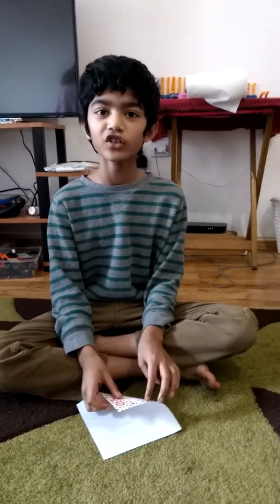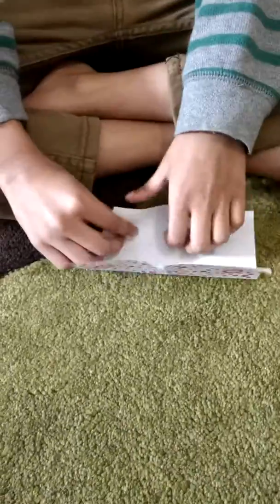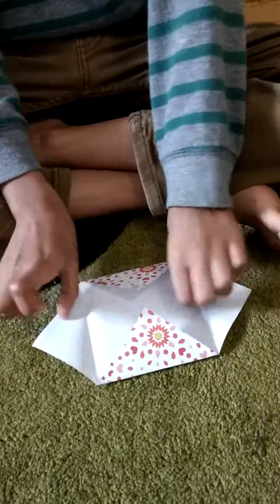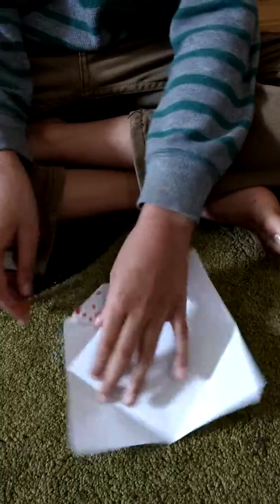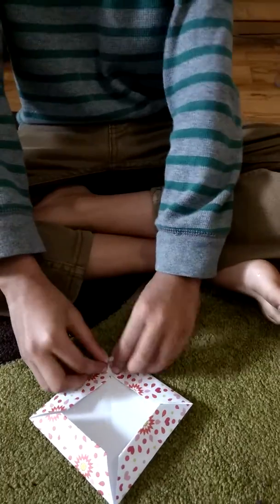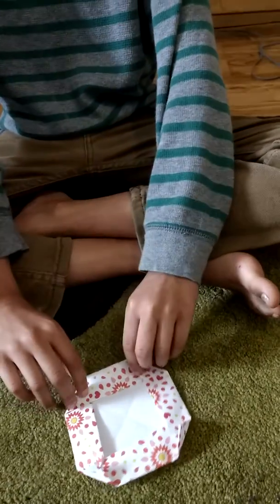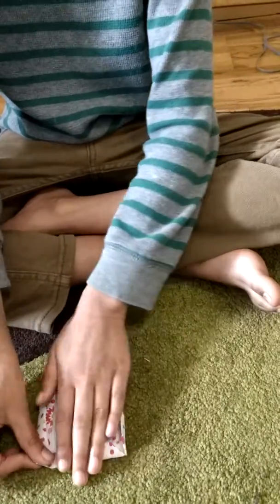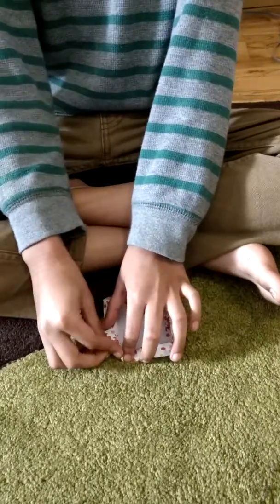Origami picture frame